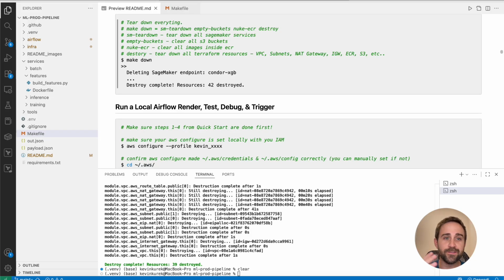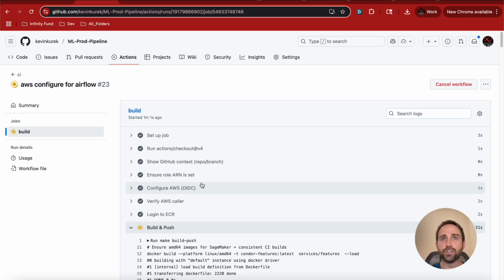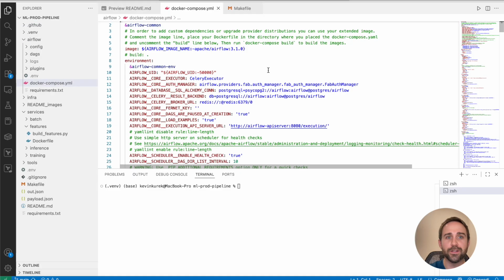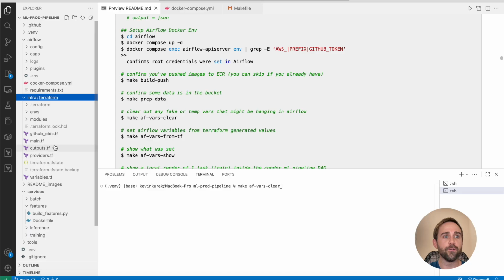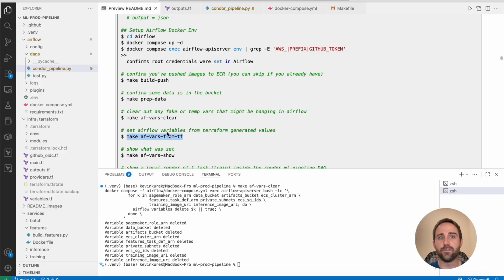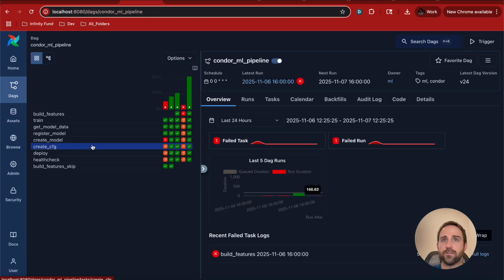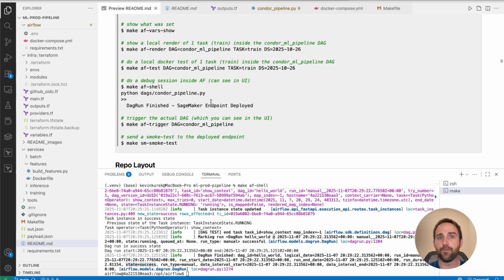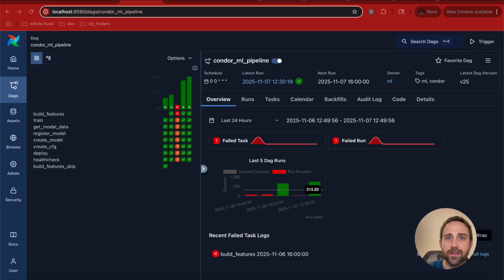ML Prod Pipeline 2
Full production end-to-end ML pipeline using AWS, XGBoost, Airflow, SageMaker, IAM, CloudWatch, ECS, ECR, and Github Actions.